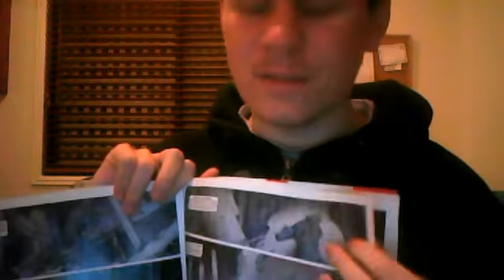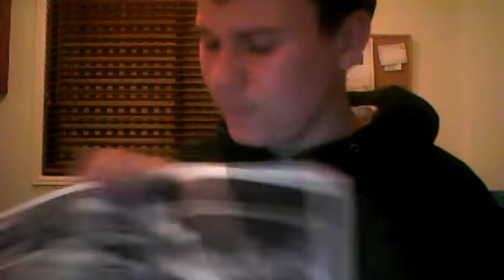Critique of the artwork of 2000 A.D.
LightmanOver9000's webcam video June 24, 2011 12:40 AM